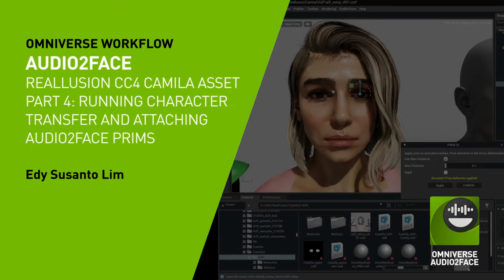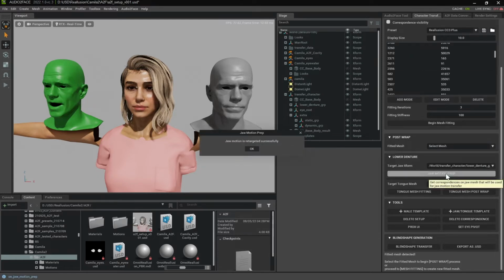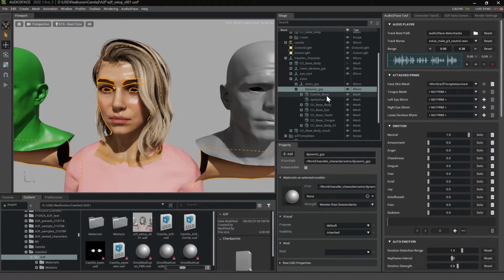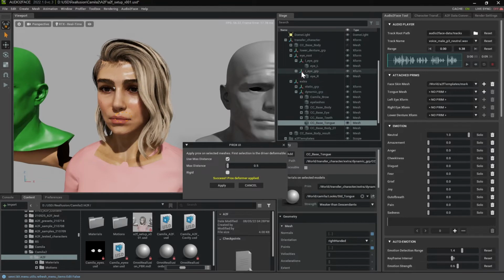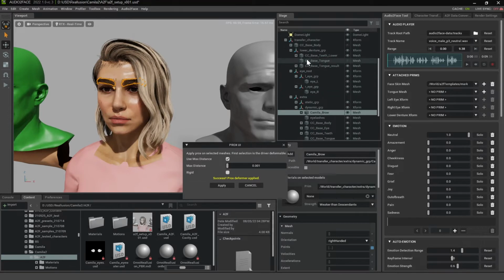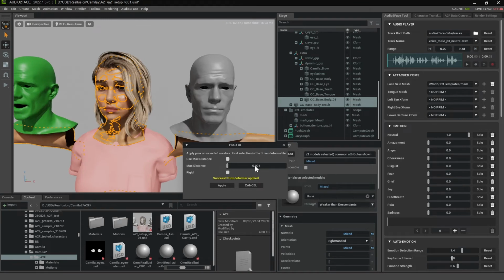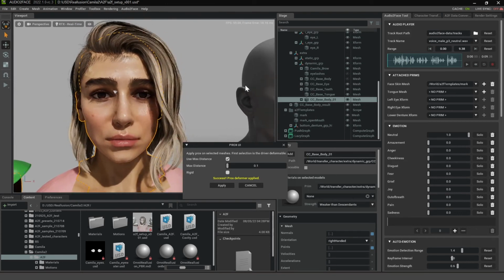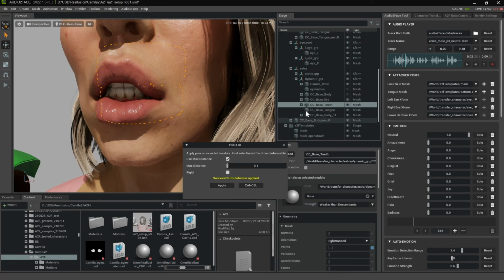Camila Asset Pt 4: Character Transfer and Attaching Prims with Omniverse Audio2Face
In this tutorial, we run the character transfer process and connect the character setup to an Audio2Face pipeline to be driven by the audio input.